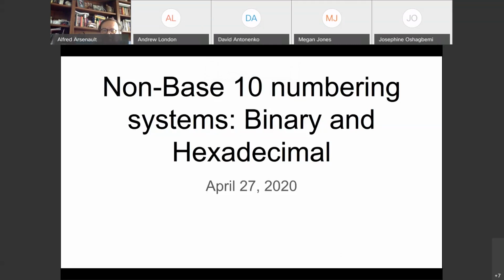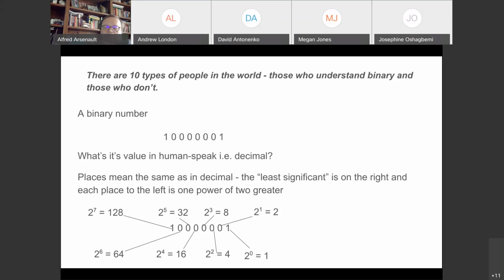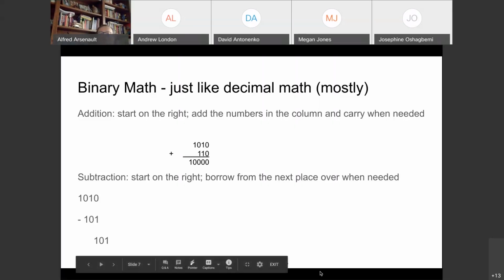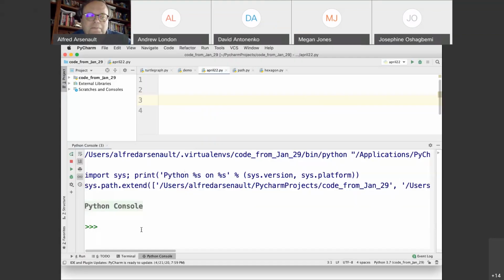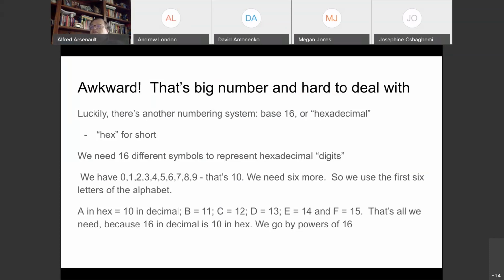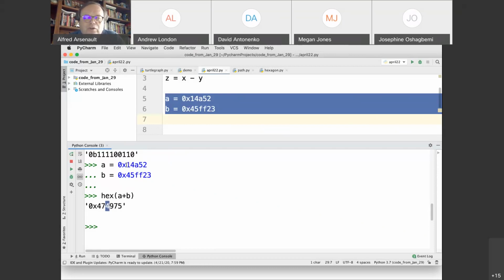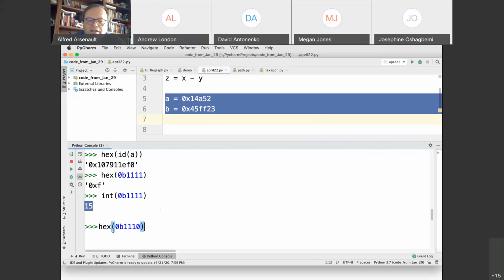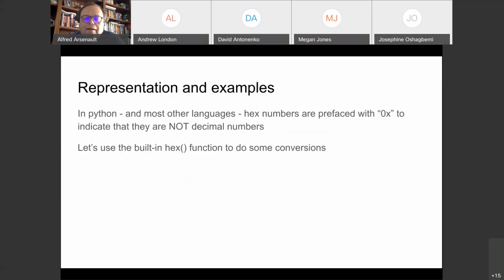CMSC 201 Section 40 Lecture March 23 20200427 1959 1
Lecture of Monday, April 27